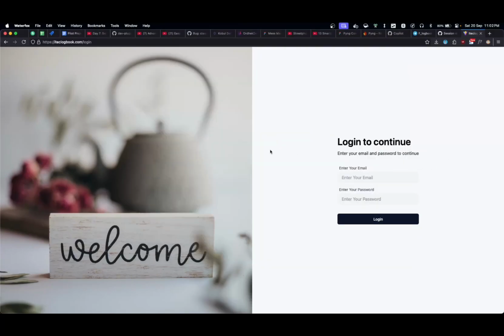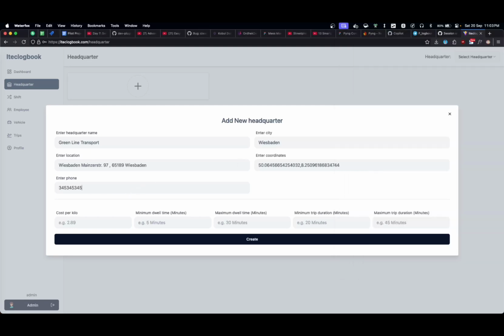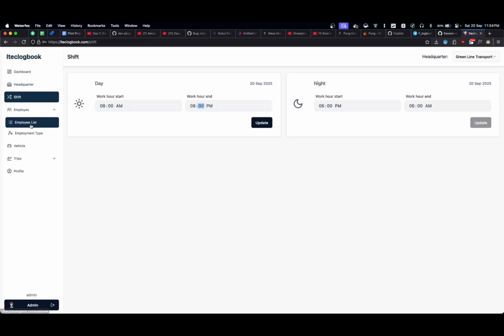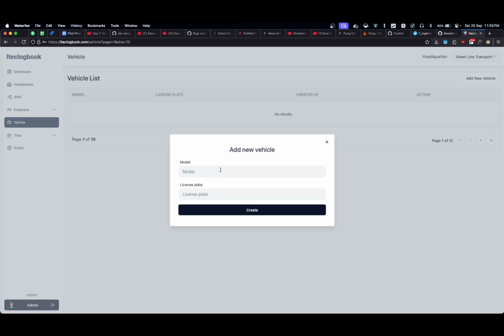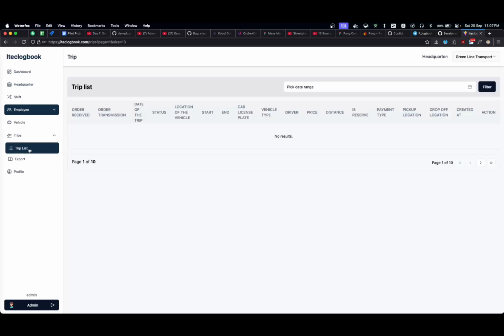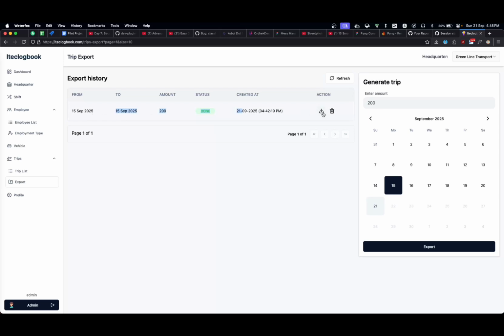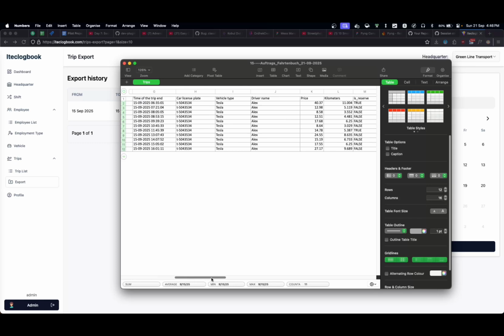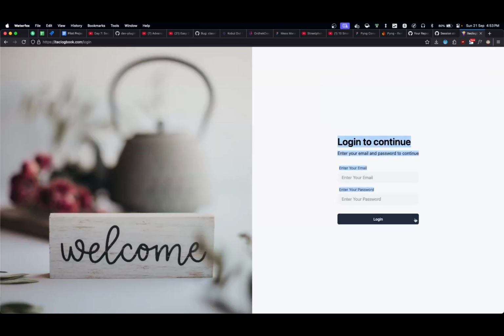Build Full-Stack Trip-Generating Web Application | React, Node.js, MySQL, TypeScript | milon27.com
In this video, I will demo a full-stack Trip-Generating Web Application using:

✅ Frontend: React JS + TypeScript
✅ Backend: Node.js + Express.js + Drizzle ORM
✅ Database: MySQL
✅ Authentication: Better Auth (Email & Password)

🧩 Key Features:

🔐 Authentication
    User Sign Up and Login with email/password

📁 Trip Generation
   Generate & Export trip for selected date range